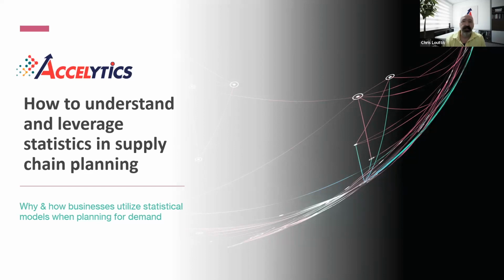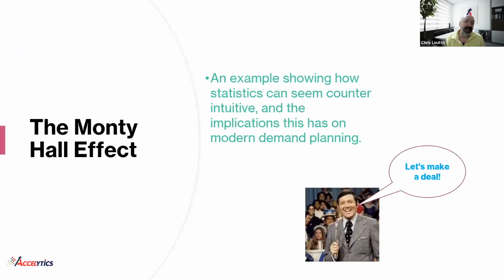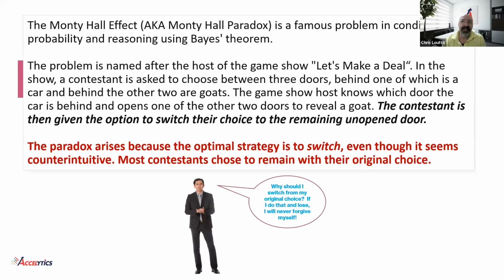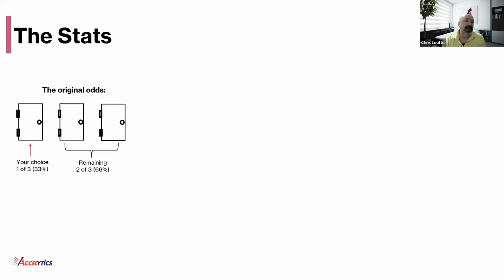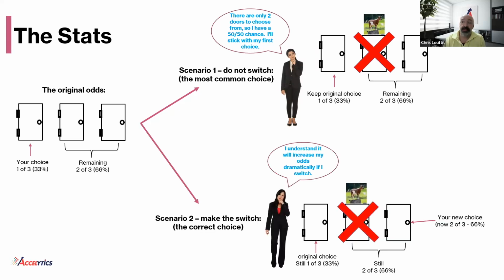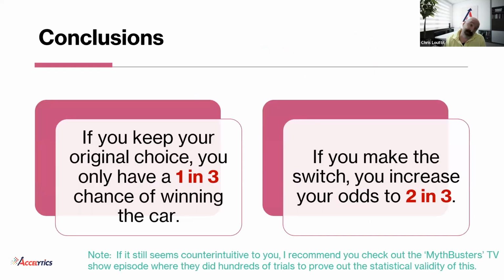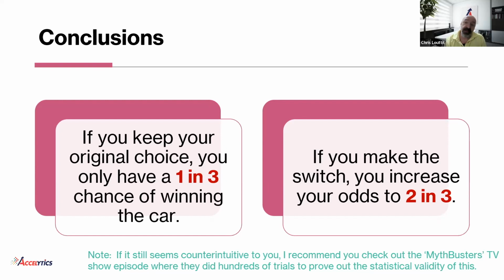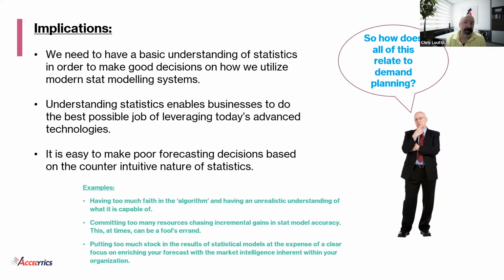Understanding & Leveraging Statistics in Supply Chain Planning - Accelytics Consulting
This is another Ask Accelytics Expert Panel Session on Supply Chain. In today's episode, our expert panel discusses the topic: understanding and leveraging statistics in supply chain planning.

🔮 Bayesian Theory: First, our experts discuss the Bayesian Theory, in which is the foundation of mathematical algorithms used today. You'll learn how this statistical approach enhances decision-making by incorporating prior knowledge and updating probabilities as new information emerges.

🚪 Monty Hall Theory: Ever thought a game show concept could impact supply chain? Next, we use "Let's Make a Deal", to illustrate statistical scenarios and probabilities.

📈 Statistical Modeling in Anaplan: Our supply chain panel shares their insights and expertise on statistical modeling, hierarchical delineations, data granularity, maximizing forecast accuracy, demand planning, selecting the right algorithms and more. They detail how Anaplan is used in a supply chain capacity to improve accuracy.

📊 Anaplan: Learn more about Anaplan's statistical modeling capabilities and algorithms. The team shares their real-life project examples and implementation highlights from other supply chain projects.

Key topics in this video: statistical forecasting, statistical modeling, statistical algorithms, Anaplan, Demand Planning, Bayesian Theory, Monty Hall Theory, demand planning in Anaplan, statistical capabilities in Anaplan, demand forecast, forecast accuracy

Learn more about Accelytics and our supply chain planning solutions